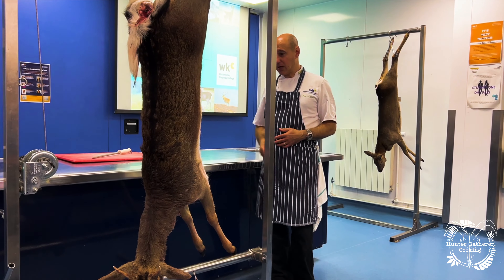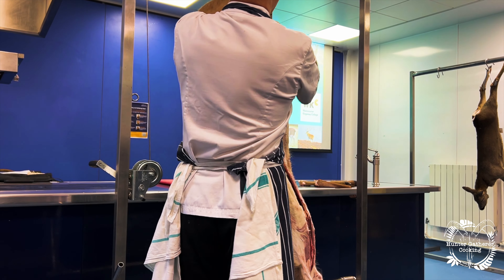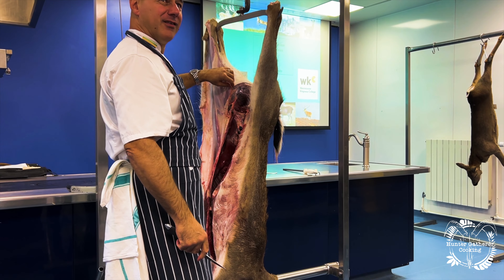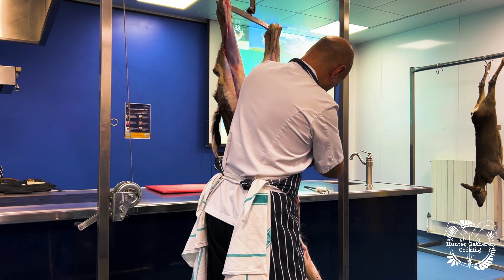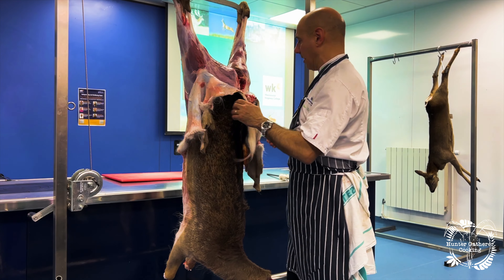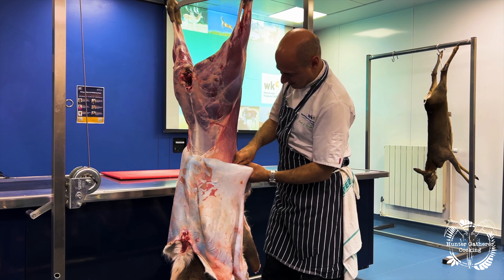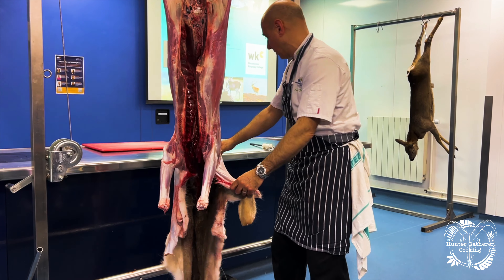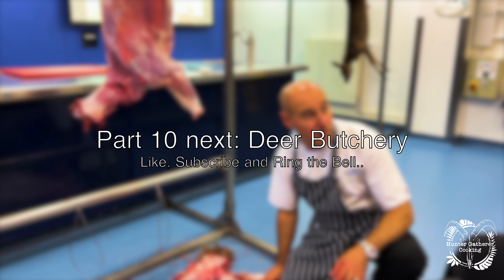Conquer the Carcass: Mastering Deer Skinning with Jose Souto in this Game Food Masterclass Part 9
Conquer the Carcass: Mastering Deer Skinning with Jose Souto in this Game Food Masterclass
Forget sterile butcher shops and pre-packaged mystery! Join renowned chef Jose Souto on a gritty and glorious journey into the art of skinning a deer in this immersive masterclass. This isn't for the faint of heart; it's for the culinary adventurers who crave understanding the full journey, from field to fork.

Get ready to roll up your sleeves and get hands-on:

Master the Craft: Unveil the traditional techniques of skinning a deer. Jose will guide you through every step, from prepping your workspace to making the essential cuts with confidence, ensuring optimal yield and minimal waste.
Beyond the Basic Blade: Explore alternative tools and methods like using gloves, gambrels, and specialized knives. Jose will debunk myths and offer practical advice for a variety of situations and deer sizes.
From Hide to Hook: Witness the transformation! Learn how to properly handle and care for the hide, from removing excess flesh and salting techniques to achieving a flawless pelt ready for tanning or crafting.
This isn't just a technical lesson; it's a sensory immersion:

Live Demonstrations: Watch Jose transform a raw deer carcass into a skinned and prepared masterpiece right before your eyes. Learn essential techniques like cape removal, leg skinning, and separating tendons, leaving you confident to tackle this task at home.
Q&A with the Master: No question is off-limits! Jose will share his vast knowledge and answer your burning queries about ethical sourcing, safe handling, and troubleshooting common challenges, ensuring you leave feeling empowered to conquer the wild kitchen.
Bonus: Sustainable Savvy: Learn about ethical and sustainable practices for utilising every part of the deer, minimising waste and maximising the bounty of nature.
This seminar is for:

The home cook ready to dive deeper into the world of game food.
The hunter who wants to master the full harvest process.
Anyone curious about the ethical and sustainable aspects of sourcing wild meats.
So, grab your knife and prepare to unlock the secrets of skinning a deer! Join Jose Souto on this immersive journey and become a master of tackling this essential skill with confidence.

Don't forget to:

Let's celebrate the full circle of food, from field to fork, and turn your kitchen into a haven for wild culinary mastery!

Thanks so much for watching and tuning into the channel, if you have any questions or requests then please let me know but don’t forget to hit the LIKE and SUBSCRIBE button 👍🏻

♥️Youtube Memberships
Memberships start from 99p a month and reall help toward funding future content, trips and costs, any help is appreciated and these of course can be cancelled at any time.

FREE TRIALS:
FREE MUSIC
FREE MOVIES
FREE AUDIOBOOKS